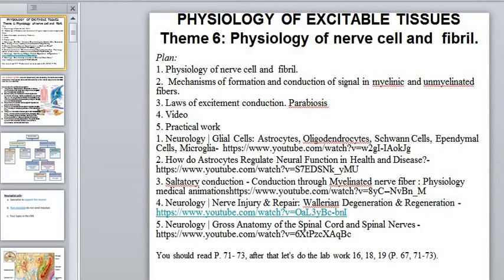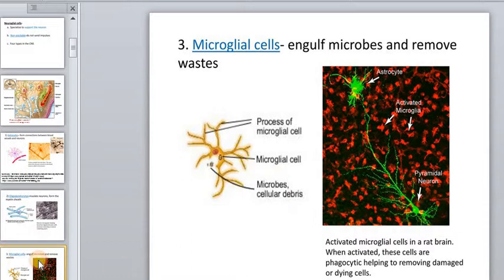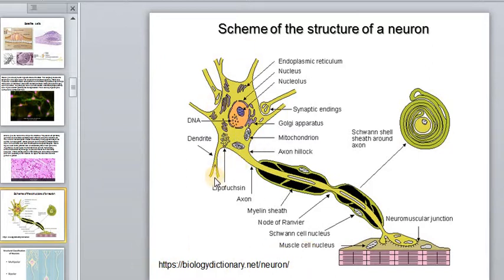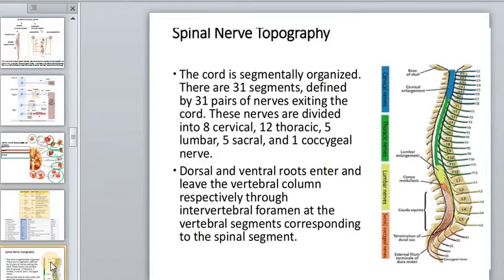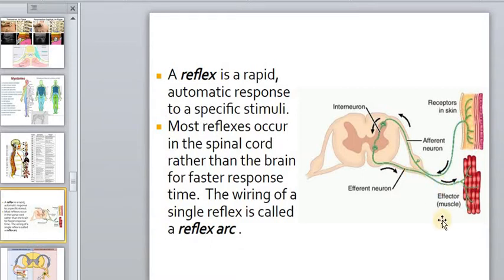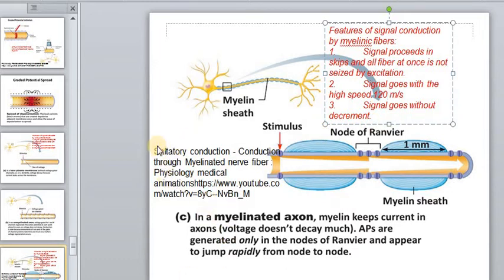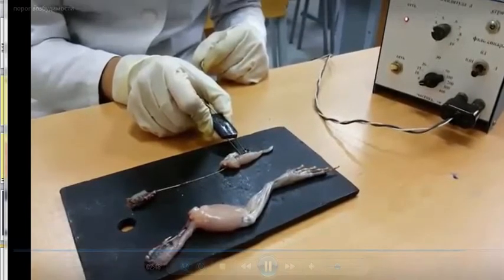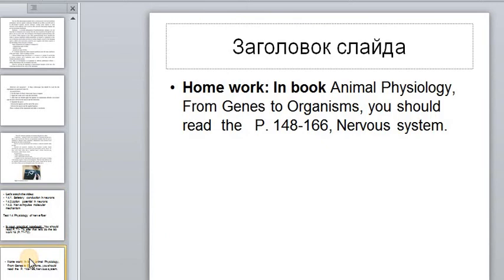Physiology. Practical 6. Physiology of nerve fiber